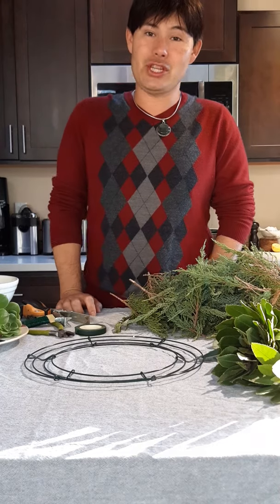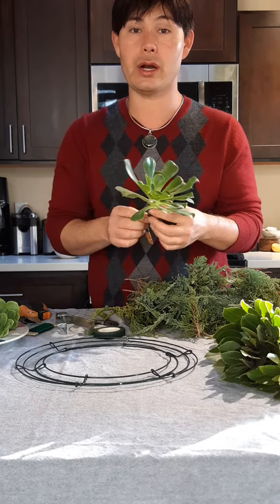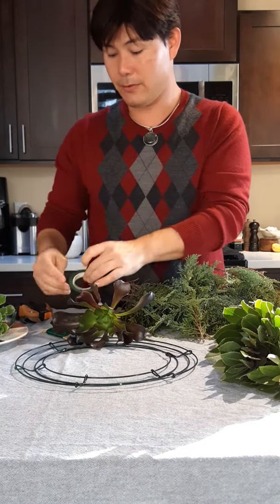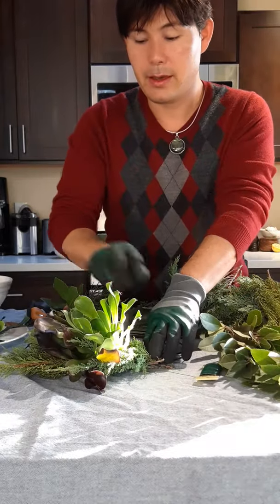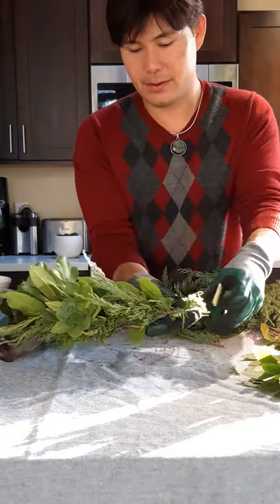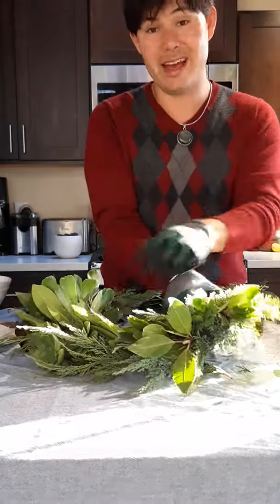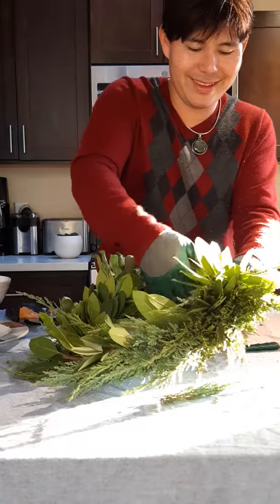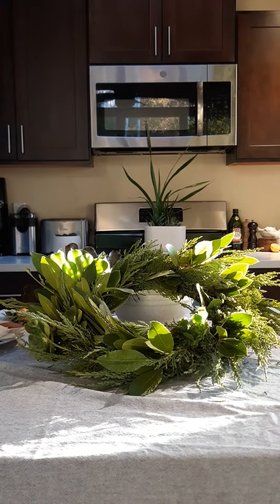Succulent Wreath - How to make diy tutorial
*Here are some quick tips on how to put together your very own succulent wreath!  Feel free to change it up and use all of the succulents, flowers and conifer foliage that you enjoy the most!  Namaste.

*Here's a link to a Floral Kit

*Here's a link to a Metal Wreath Form

*Here's a link to Hot Glue Gun

*Here's a link to Hot Glue Sticks